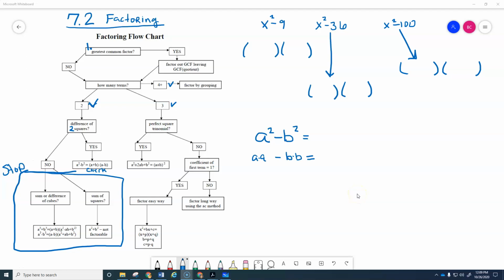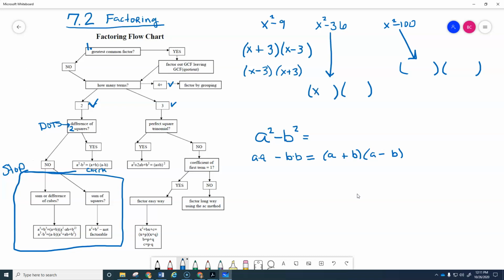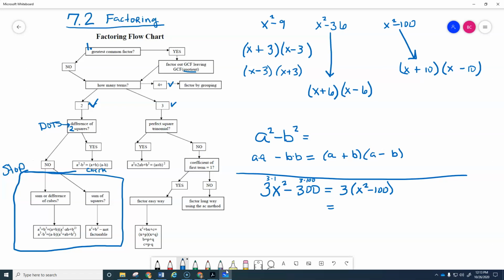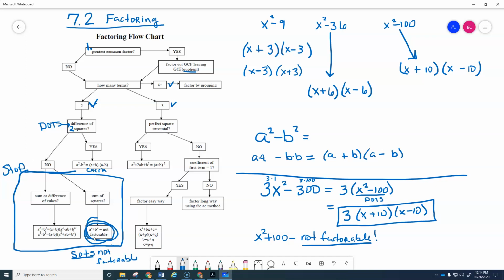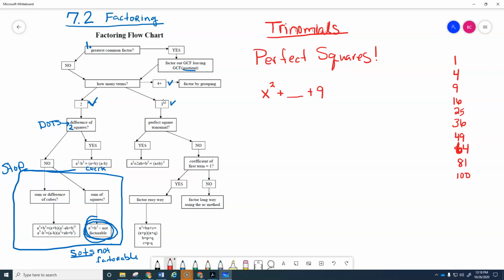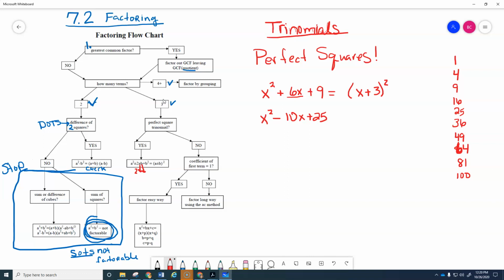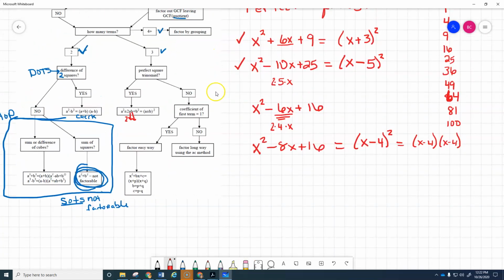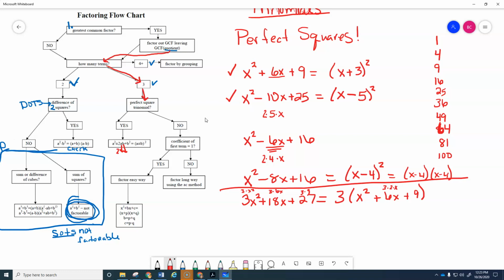Alg 2 Act 7-2 Factoring Flow Chart Part 4 Perfect square Tri